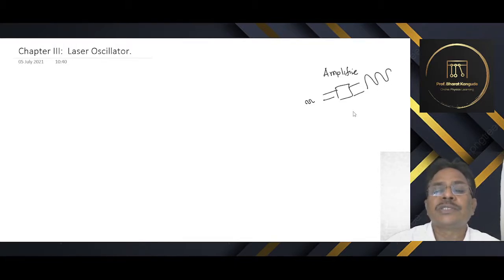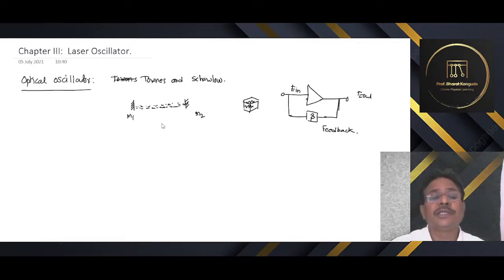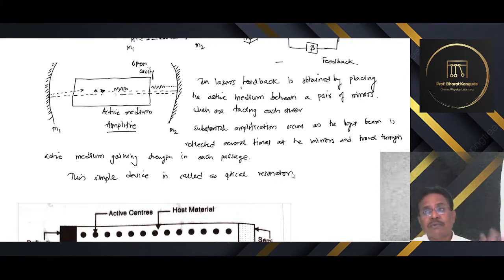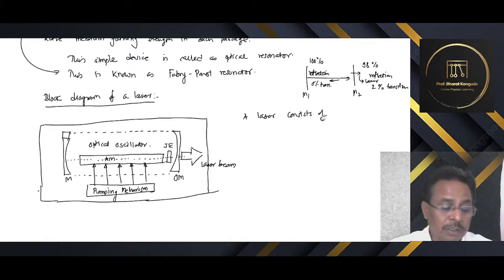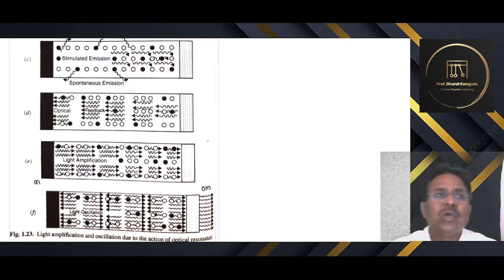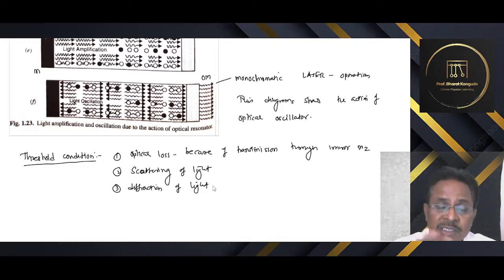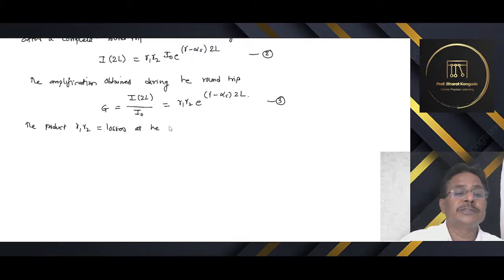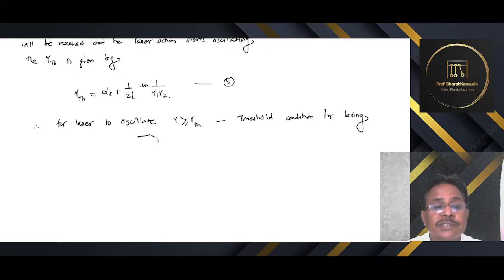TYBSc | LASER | Ch-3: Optical resonator |SPPU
optical resonators